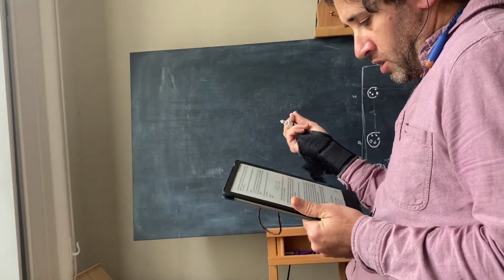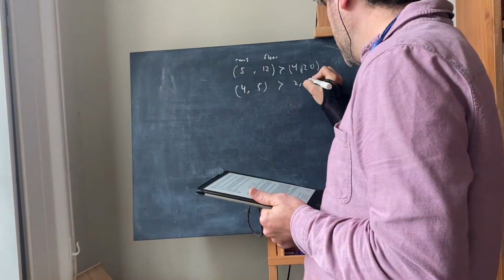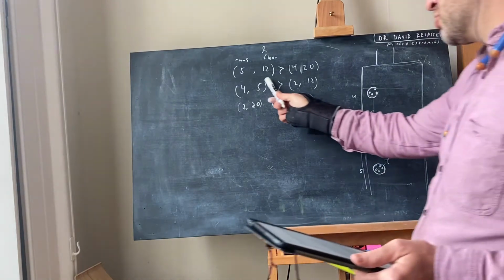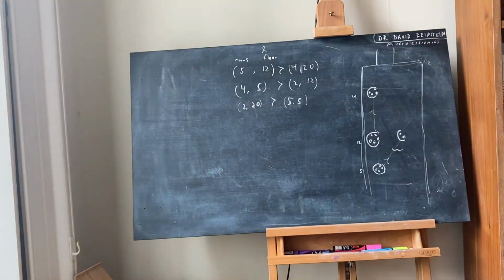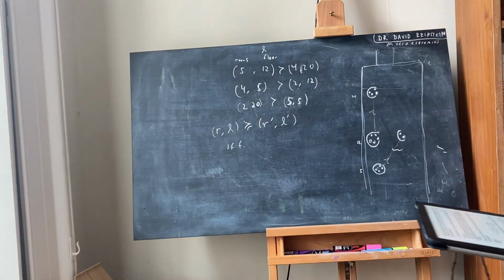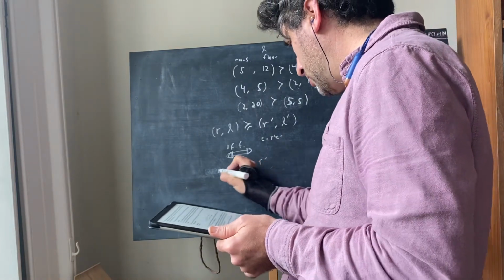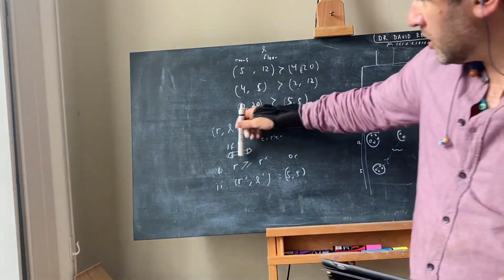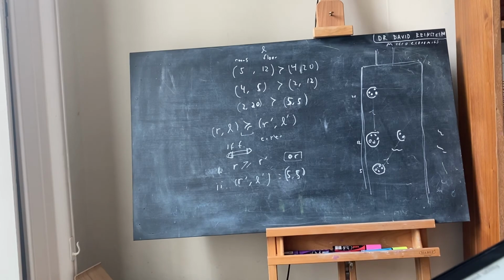Apartment building preferences